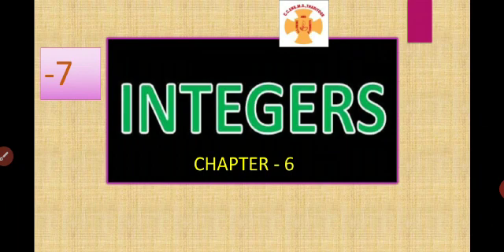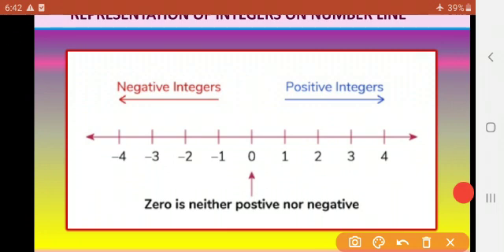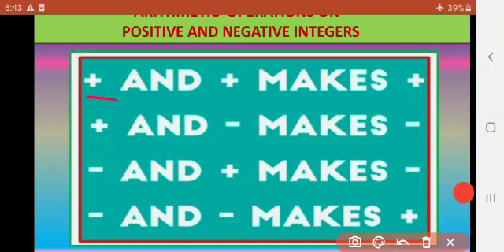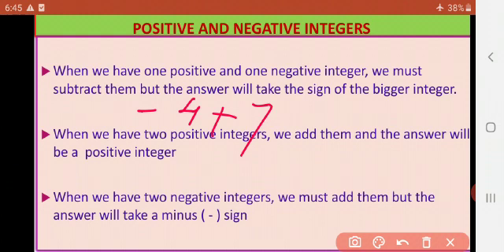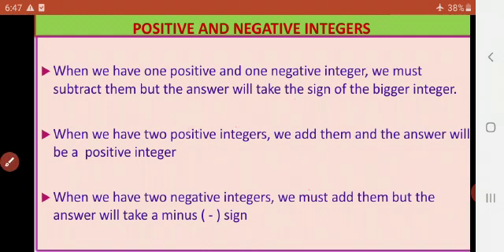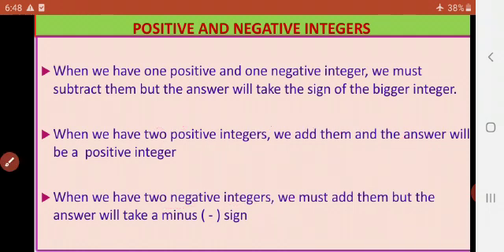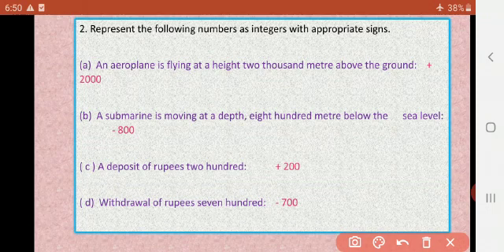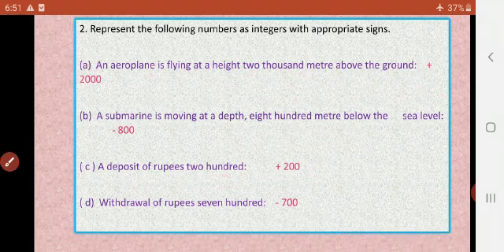Maths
Maths class